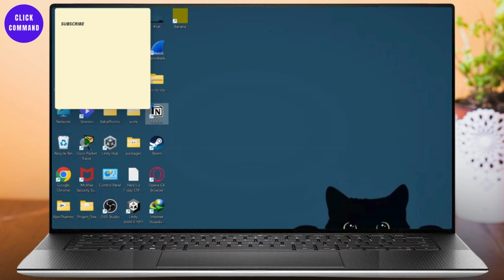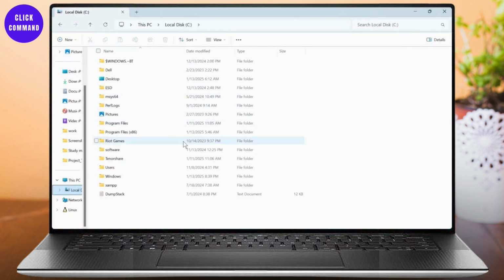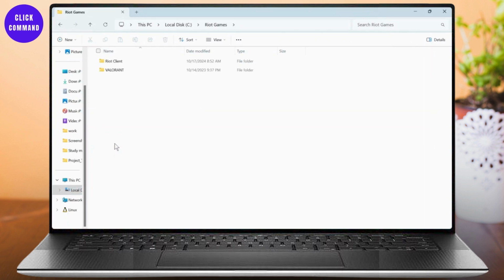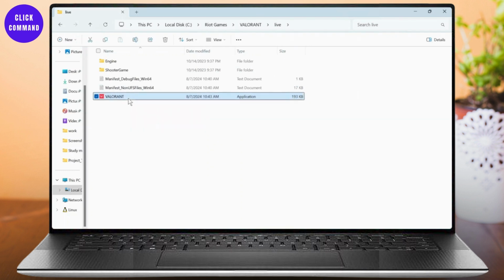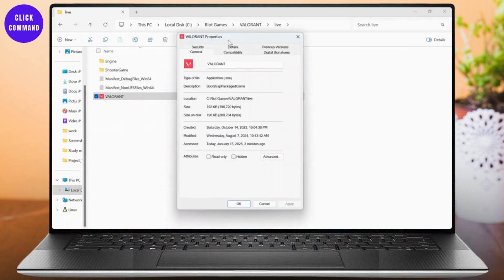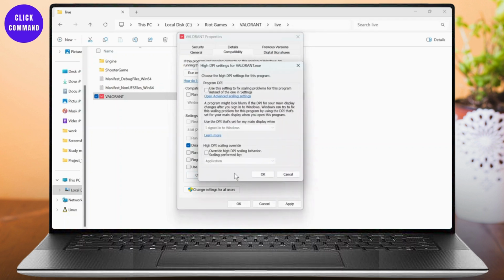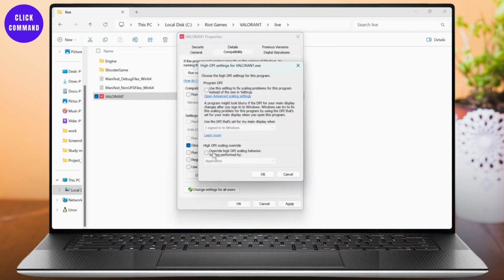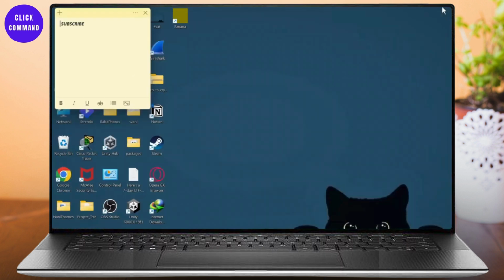How To Optimize Valorant Loading Screen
Learn how to fix the issue of being stuck on the loading screen in Valorant with this step-by-step tutorial. If you're experiencing problems with your game getting stuck on the loading or map screen, this guide will show you how to optimize your experience and get back into the action quickly.

In this video, you'll discover how to fix the "Valorant stuck on loading screen" issue. We’ll also cover troubleshooting steps for resolving the infinite loading screen problem and other related issues in Valorant.

Timestamps: 0:00 Introduction 0:20 Step 1: Checking Your System Requirements 0:45 Step 2: Updating Drivers and Game Files 1:15 Step 3: Advanced Troubleshooting Steps

valorant stuck on loading screen fix
how to fix valorant stuck on loading screen
valorant infinite loading screen fix